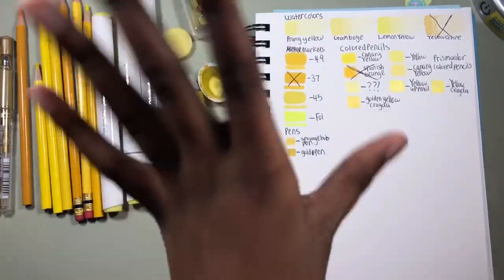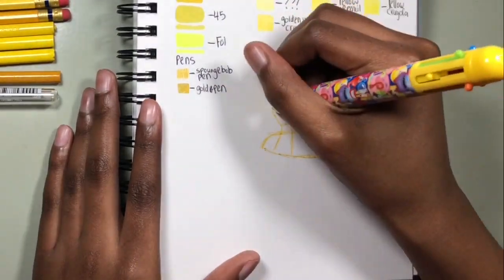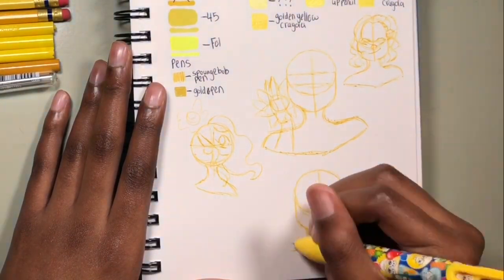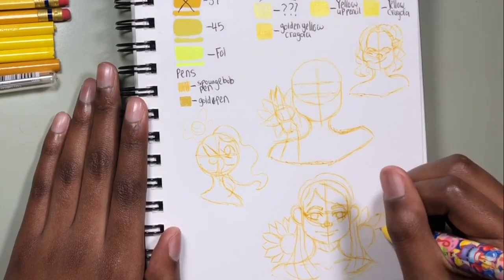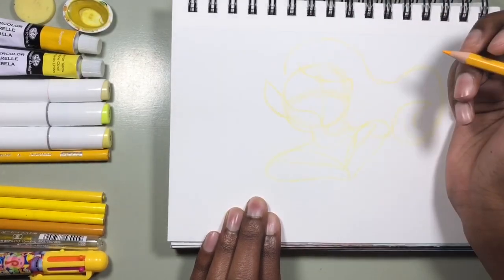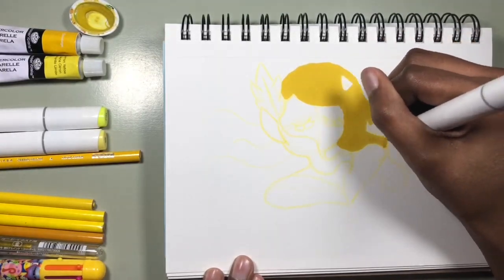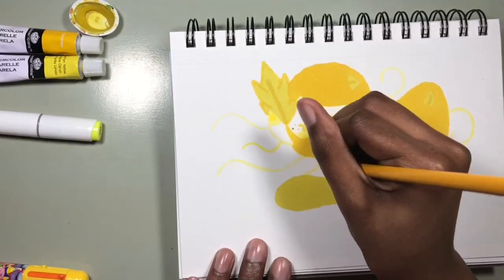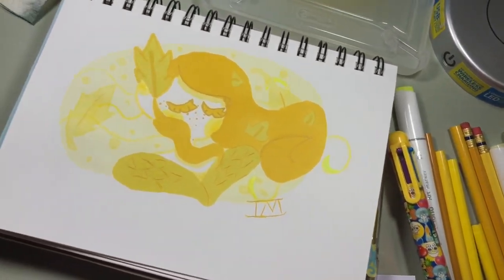Using All My Yellow Art Supplies!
The Yellow Art Supplies:
- Prang Watercolors Set, 16 Colors

- Royal & Langnickel Watercolor Paint, 20 piece

- Ohuhu 80 Colors (bullet & Broad tips)

- Crayola 100 Count Colored Pencils

- Prismacolor Premier Soft Core Colored Pencils (24 set)

- Prismacolor Col-erase (24 set)

- Uni Ball Signo Gel Ink Pens (3 set)

Non Yellow art supplies:
- Canson Mixed Media 5.5” x 8.5” Sketchbook

- Pentel Arts Aquash Fine Point Water Brush, Large

I don’t own the music used in this video.